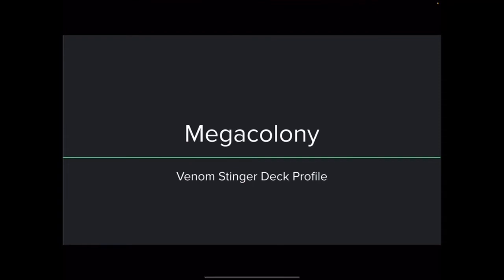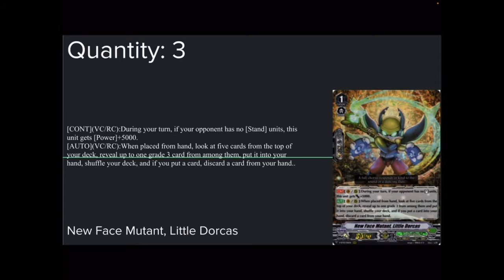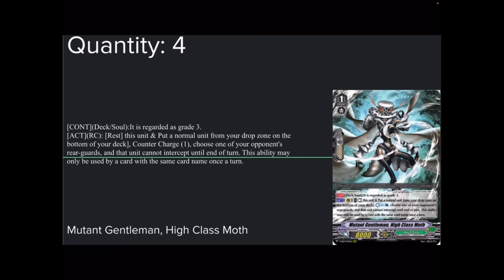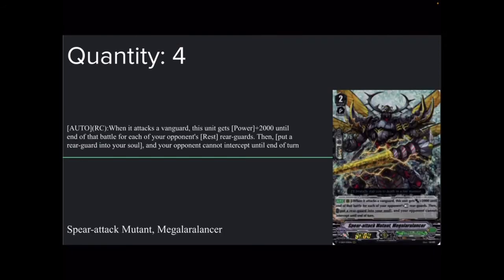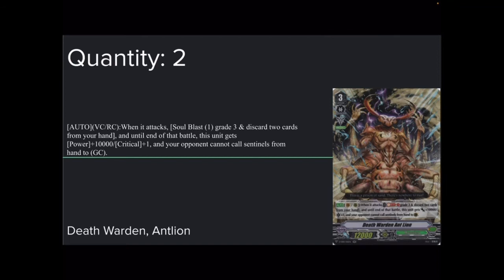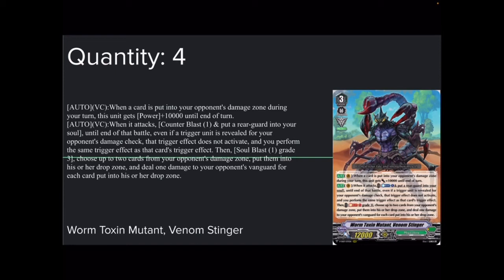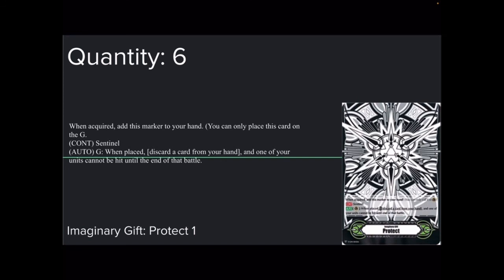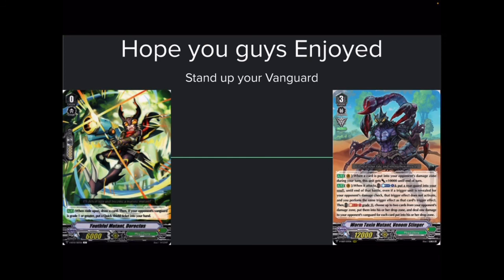Megacolony: Venom Stinger Deck Profile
Hey guys, its Vanity Ezel back at it again with another Cardfight Vanguard deck profile. This time the new Gentleman and Venom bugs of Megacolny crawl their way around in a deck profile. Stand Up, Vanguard!